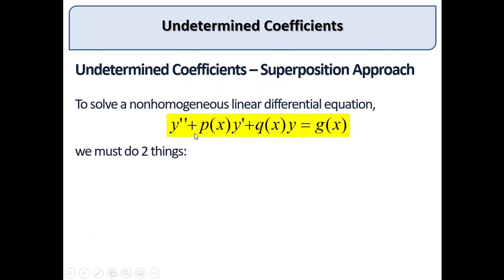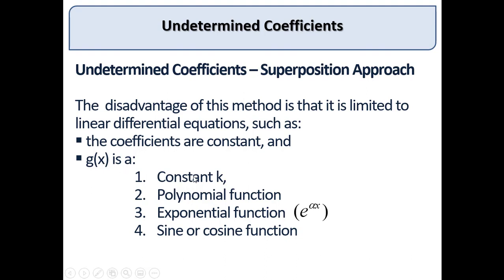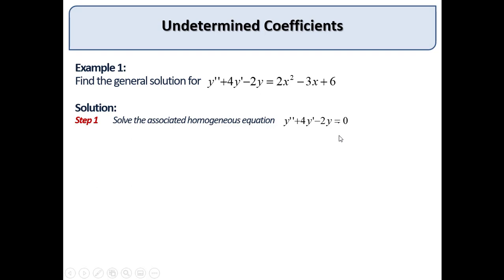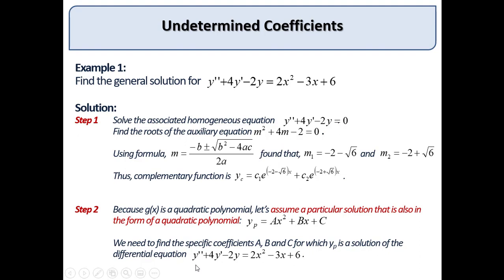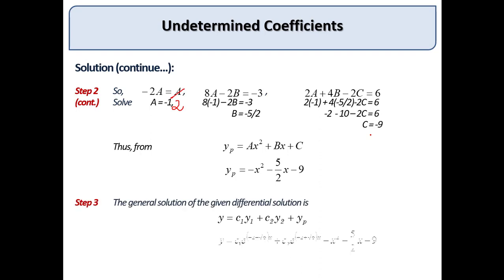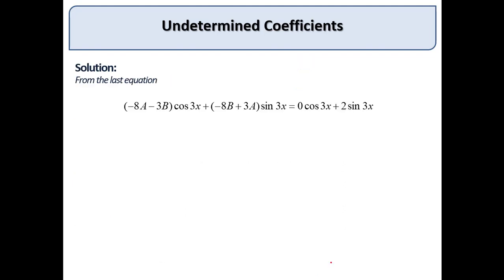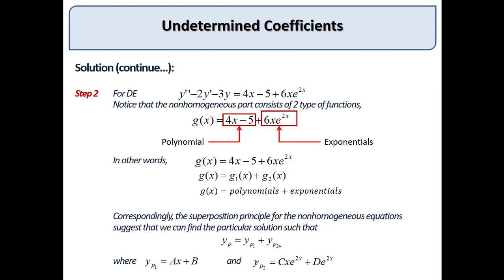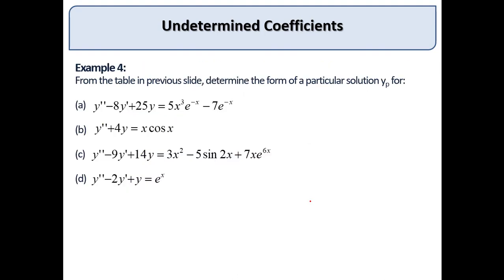KNF1023 - 9 - 2nd Order ODE: Undetermined Coefficients - Superposition Approach